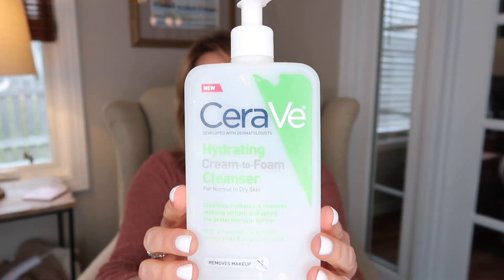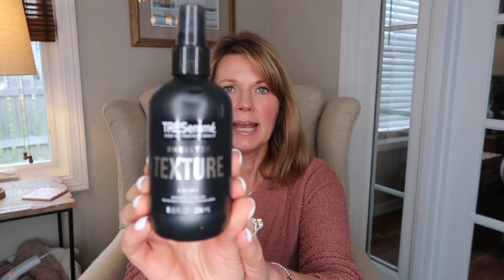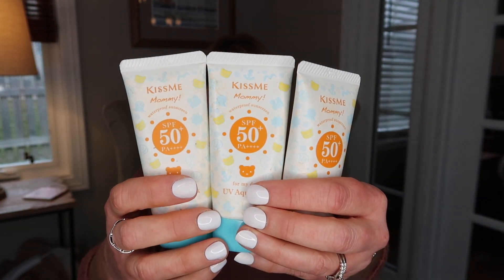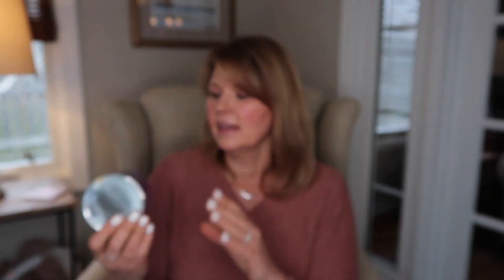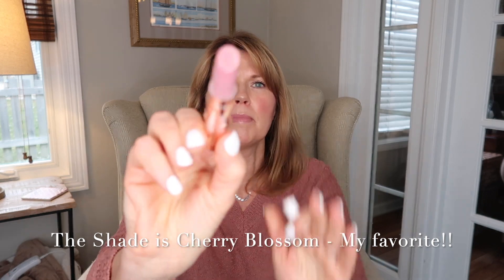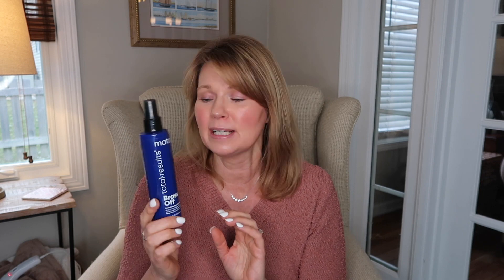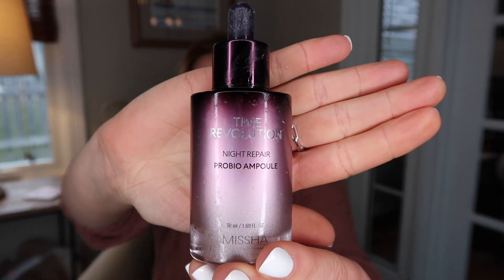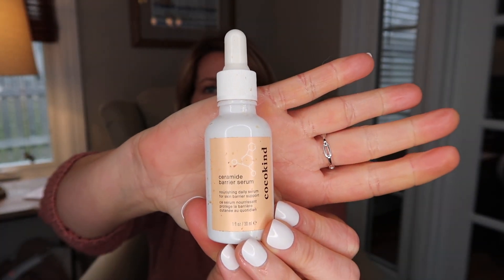Empties!! Everything I've Used Up! And Yes! I Went Through 3!! Of My "Holy Grail" Sunscreens!!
Hi friends! In today’s video we are going through my trash! Mini reviews of everything I have used up and what I have repurchased.

Article discussing the Mito Red Light and Maysama half face study

Salon Grafix Hair Spray - 2 pack

Jergens Skin Firming Body Lotion

Kiss Me Mommy UV Aqua Milk sunscreen (MY HOLY GRAIL! )

Clinque Take The Day Off Cleansing Balm
(Ulta if you are Rewards Member for points)
(cheaper on Amazon)

TRESemme Texture Spray

K18 Leave in Molecular Hair Mask - travel size

Tarte Maracujá Juicy Lip Plump in the shade Cherry Blossom

Sephora Best Skin Ever Foundation - I wear the shade 19.5

Missha Time Revolution Night Repair Probio Ampoule

Timeless Vitamin C Serum

Olay Regenerist Ultra Rich Moisturizer

Neutrogena Fresh Foaming Face Wash